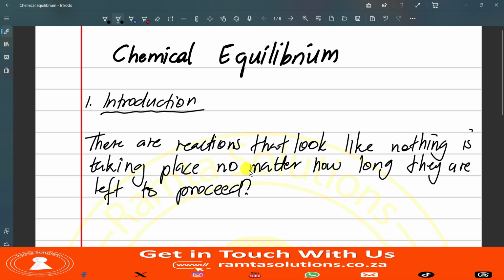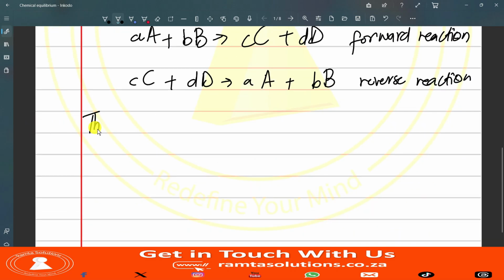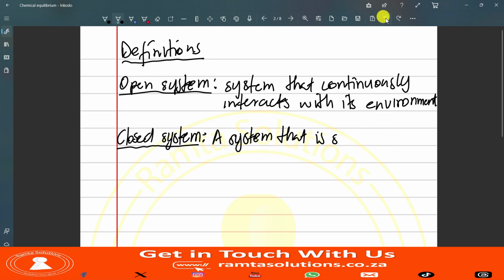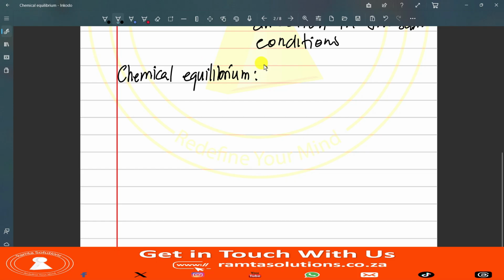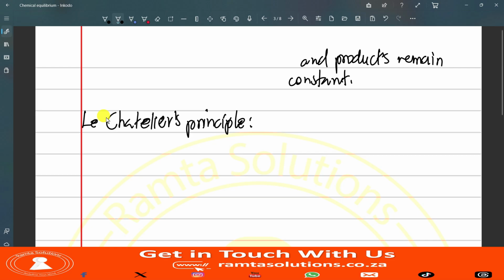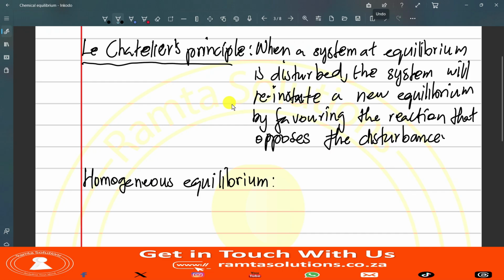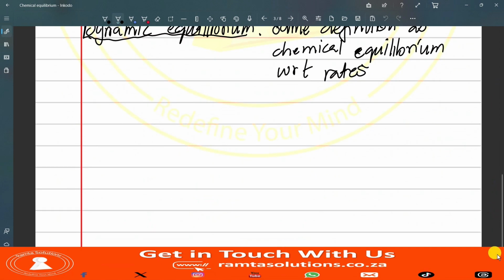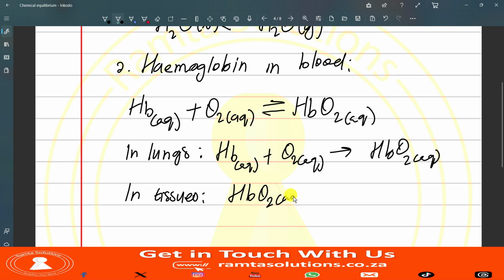Introduction & Definitions | Chemical Equilibrium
This video introduces chemical equilibrium for grade 12 physical sciences. the key terms of this topic are defined. We define the terms: open systems; closed systems; reversible reactions; dynamic equilibrium; chemeical equilibrium; homogeneous equilibrium; heterogeneous equilibrium; and Le Chatelier's principle.

You prefer to read?